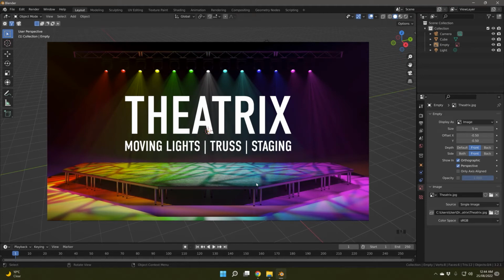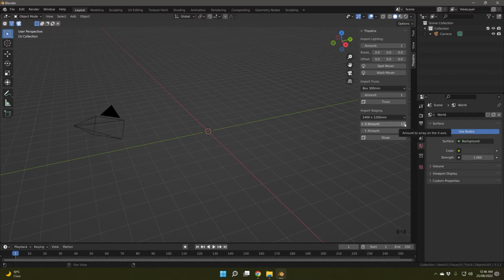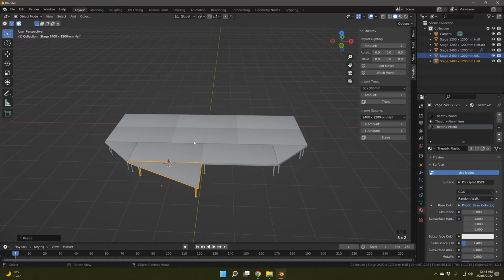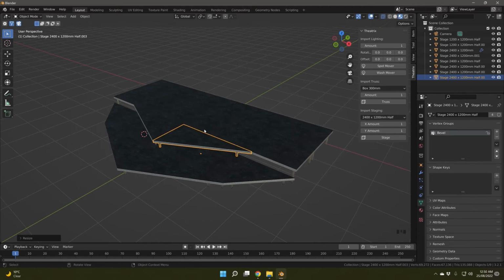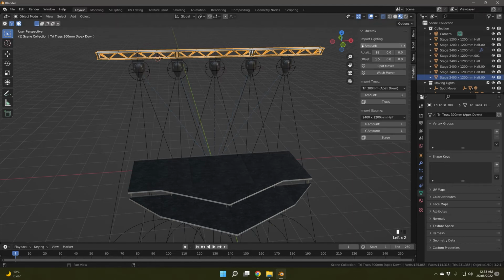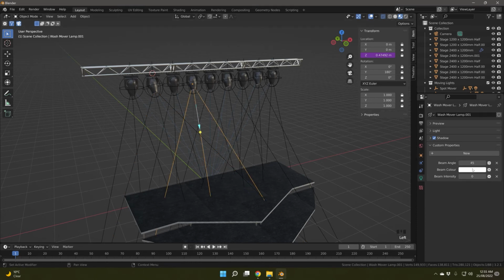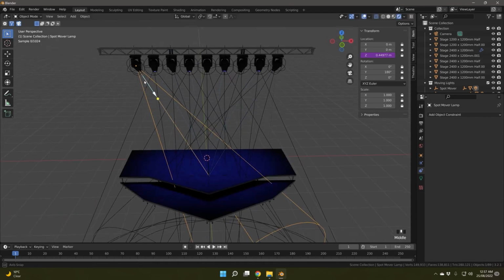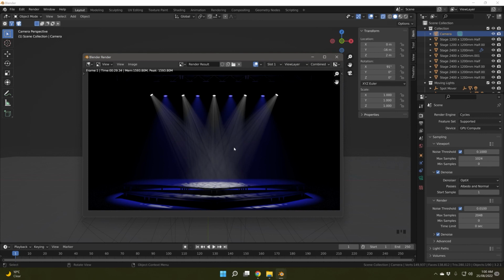Theatrix Tutorial for Blender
Tutorial for David Cherrie Design Blender Add-on, Theatrix. Available for purchase on BlenderMarket.com for $9.99.